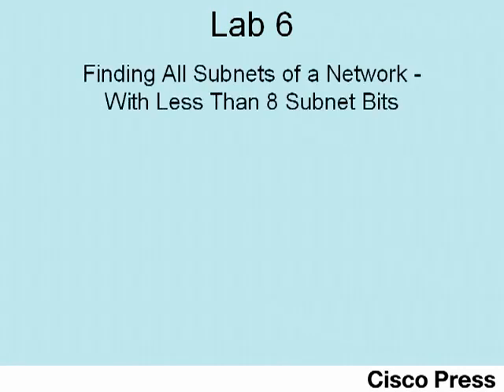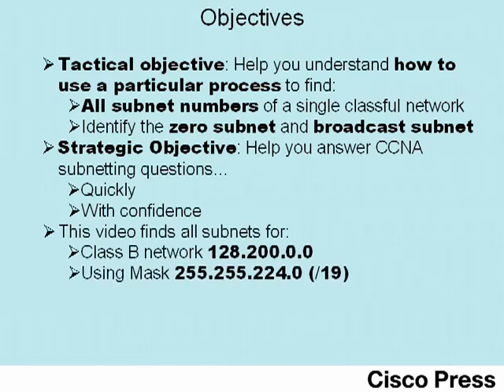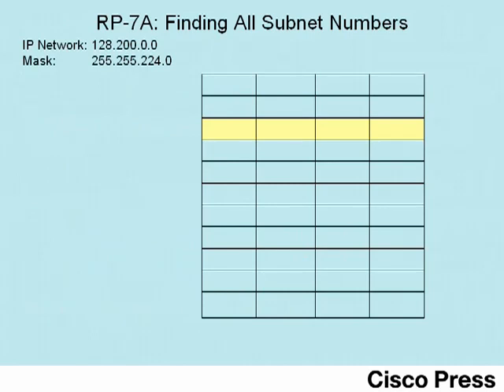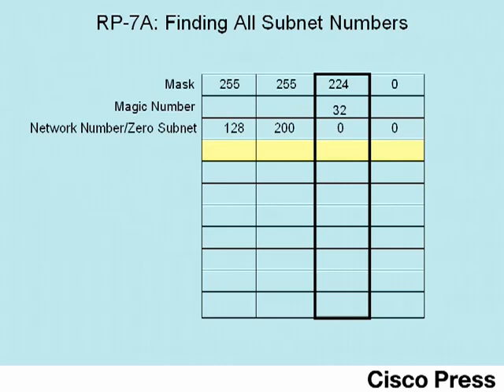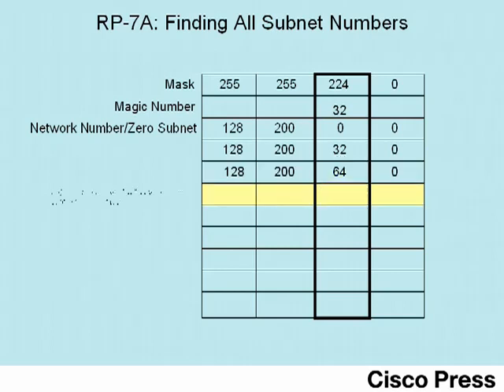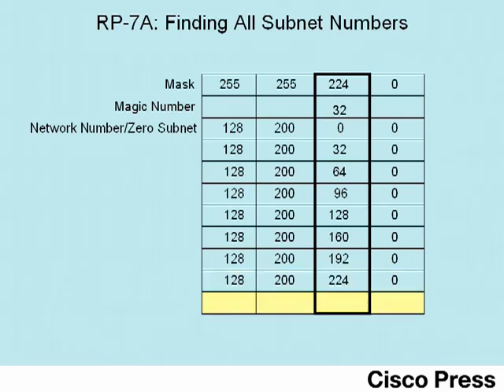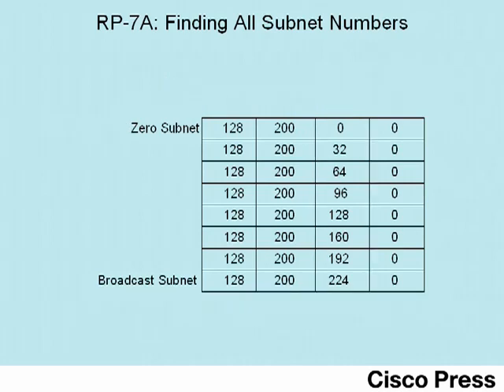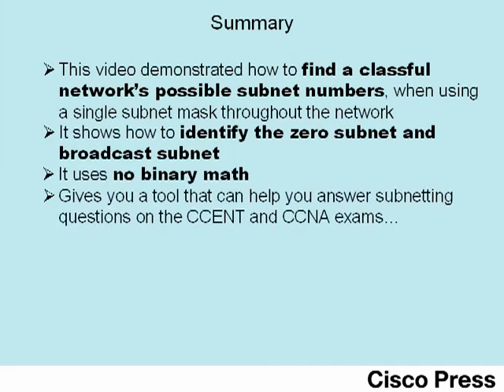CCNA Lab 6 Finding All Subnets of a Network